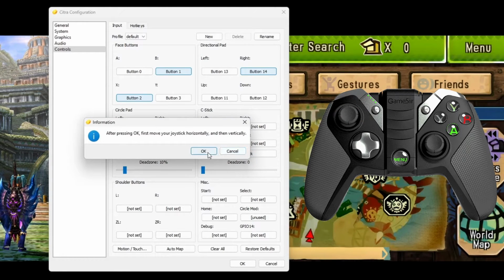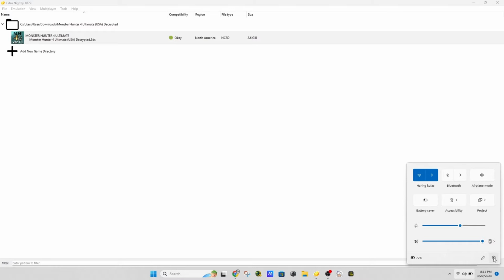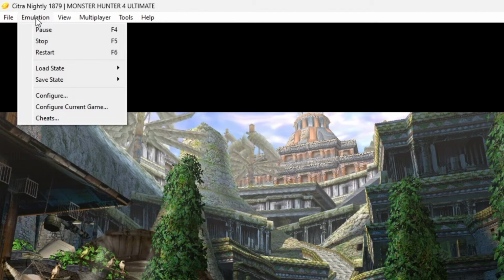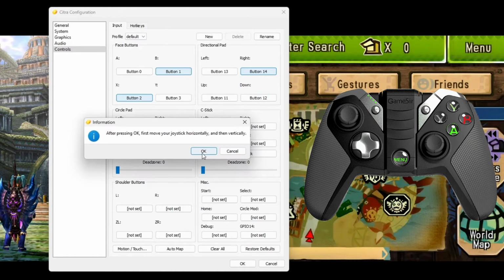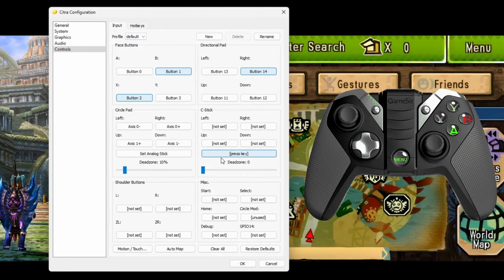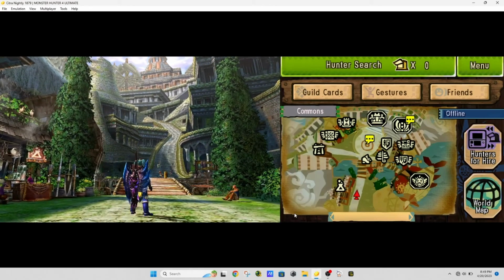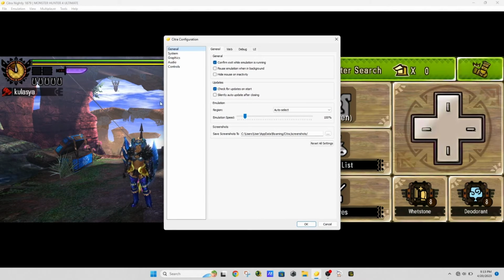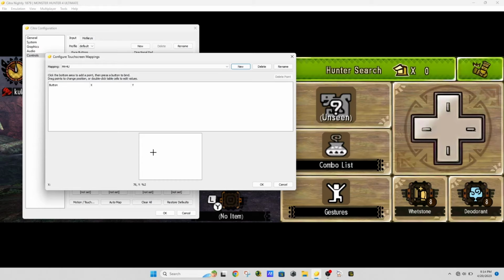How to Setup Controls in Citra Emulator | How to Setup Touch Screen in Citra | Beginners Guide | PC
HOW TO PLAY MONSTER HUNTER 4 ULTIMATE IN CITRA | HOW/WHERE TO DOWNLOAD MONSTER HUNTER 4 ULTIMATE HD TEXTURE PACK | HOW TO PLAY MONSTER HUNTER 4 ULTIMATE IN 4K 60 FPS | VIDEO TUTORIAL + GAMEPLAY | HOW TO FIX LAG IN MONSTER HUNTER 4 ULTIMATE CITRA PC | STILL PLAYING MONSTER HUNTER 4 ULTIMATE IN 2023 [MH4U] | LATEST TUTORIAL